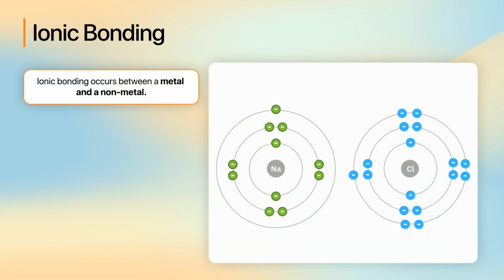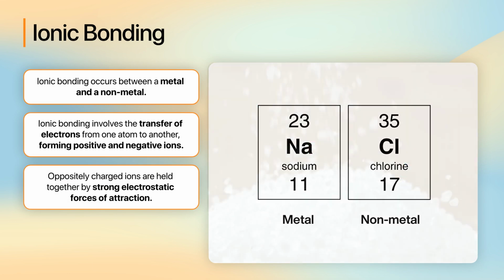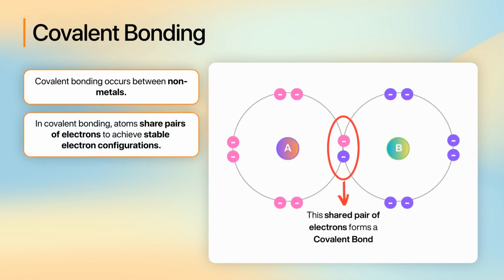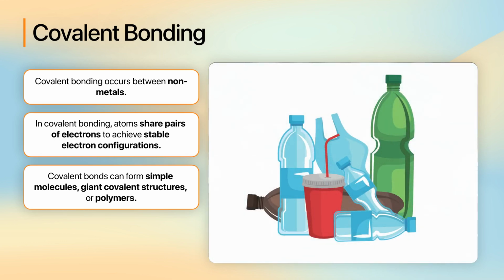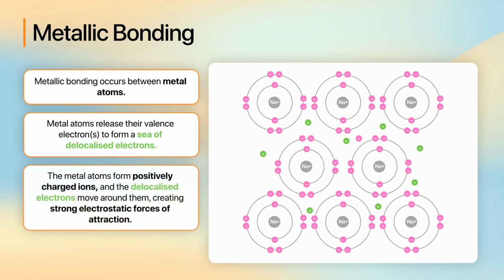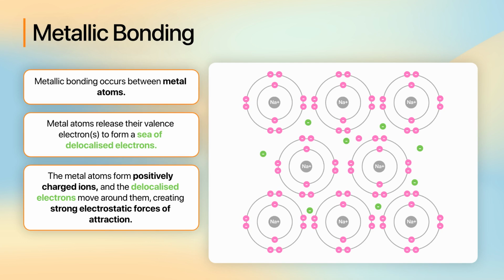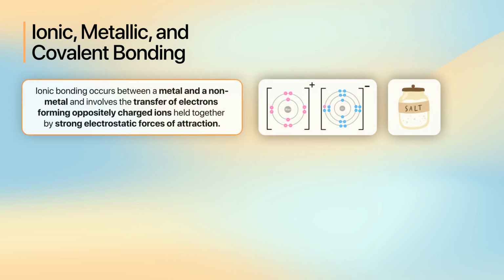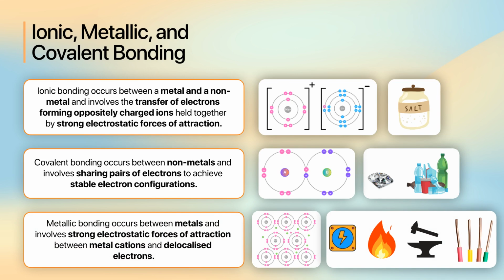Chemical Bonding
Welcome to our insightful lesson on Chemical Bonding! In this video, you’ll gain a foundational understanding of the three main types of chemical bonds: ionic, covalent, and metallic. This overview will prepare you for more detailed explorations in future lessons.

📚 In this lesson, you’ll learn:

- How to identify ionic bonding, which occurs between metals and non-metals through the transfer of electrons forming ions.
- How to recognise covalent bonding between non-metal atoms where electron pairs are shared to achieve stability.
- How to understand metallic bonding, where metal atoms share a 'sea' of delocalised electrons that allows metals to conduct electricity and heat.

✨ Key concepts covered:

- Ionic Bonding: Understand how positive and negative ions form through electron transfer and the role of electrostatic forces, using sodium chloride (table salt) as an example.
- Covalent Bonding: Learn about electron sharing leading to the formation of simple molecules like water, giant structures like diamond, and polymers like plastics.
- Metallic Bonding: Discover why metals conduct electricity and heat, are malleable and ductile, due to the presence of free-moving electrons within metal structures.

🤔 Common Questions Answered:

- What is ionic bonding and how does it occur?
- How do covalent bonds differ from ionic bonds?
- What are examples of covalent bonds in everyday substances?
- How does metallic bonding explain metal properties like conductivity?
- Why can metals be shaped and stretched into wires?
- How does the transfer or sharing of electrons determine bonding type?
- What makes metals good conductors of heat and electricity?

By the end of this lesson, you'll have a clear understanding of the basic principles behind chemical bonding, setting a solid foundation for explaining how substances form and why they exhibit specific behaviours.

Explore more lessons on GCSE Chemistry with Sophos Education to deepen your knowledge of chemical bonding and reactions!